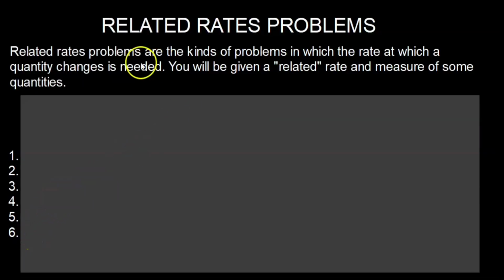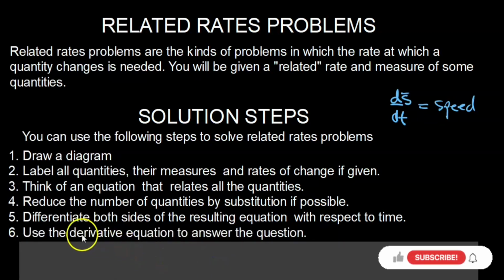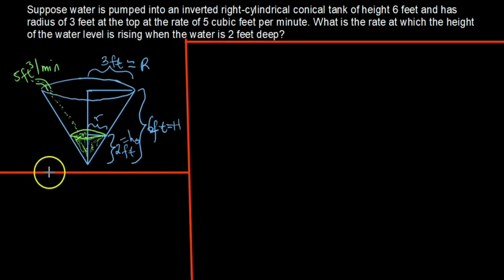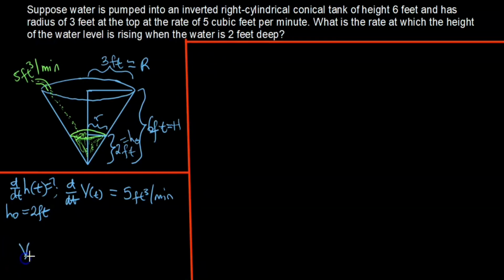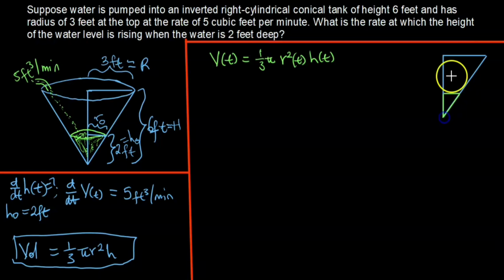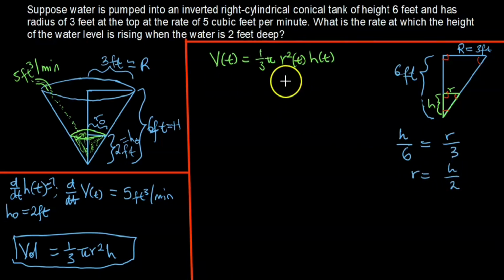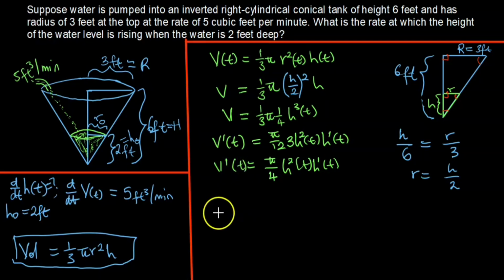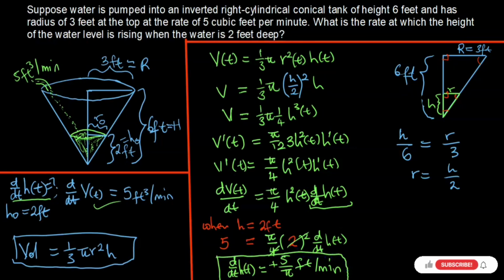Related rates - Application of Differential Calculus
In this video, we learn how to solve related rates problems in 6 steps. We apply the steps to find the rate at which water poured into a conical tank changes.

0:00 introduction
0:25 steps to solving related rates problems
2:54 example